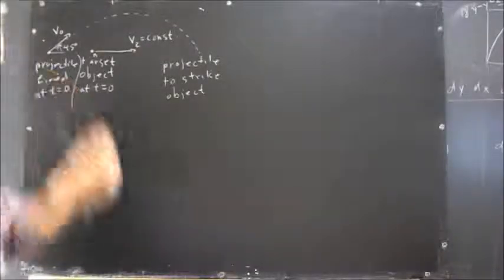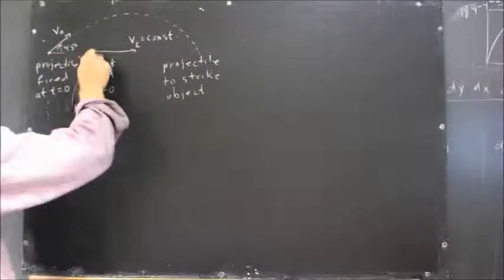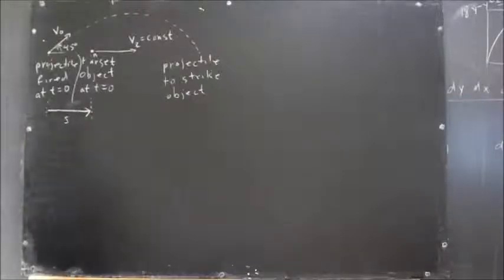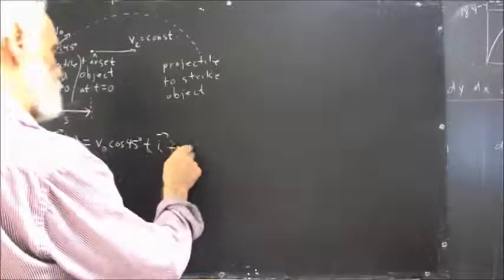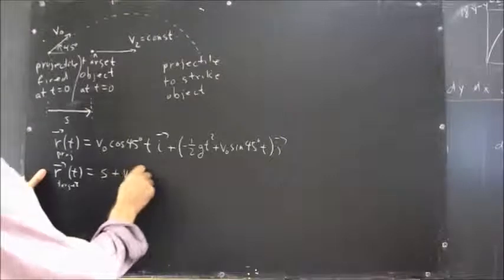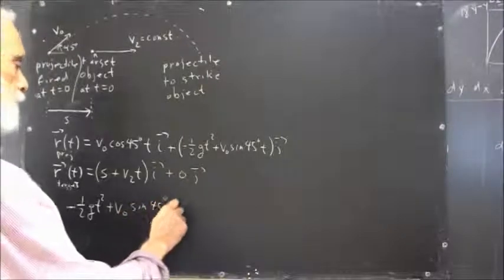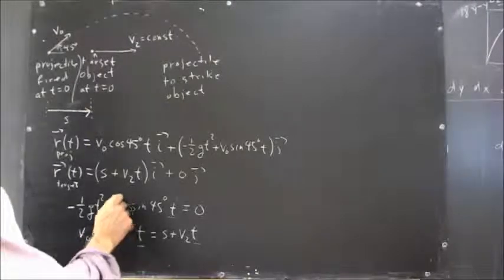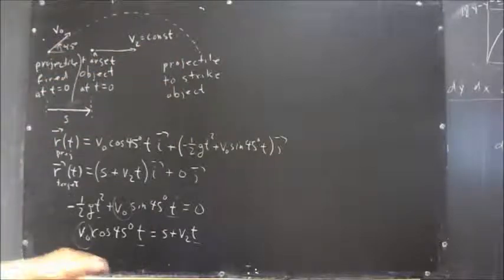231 113 projectile to strike moving target